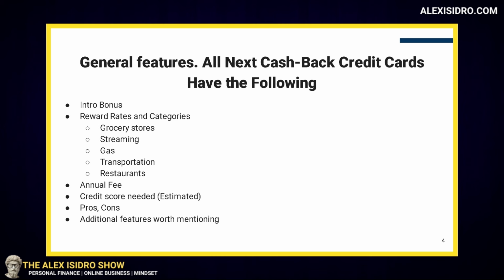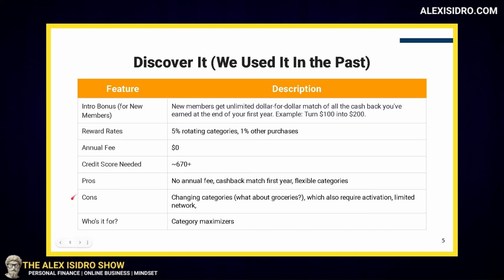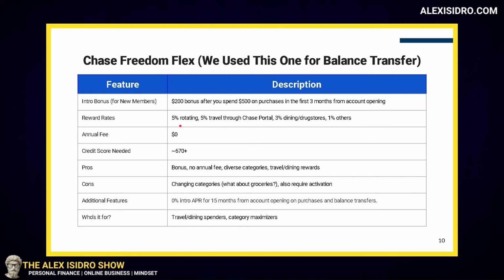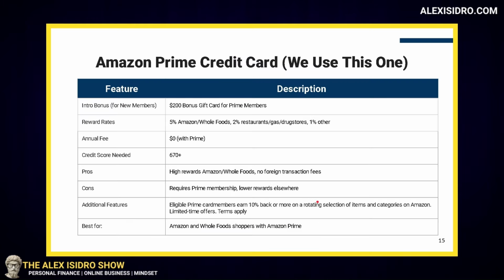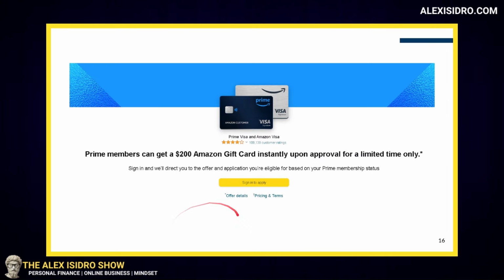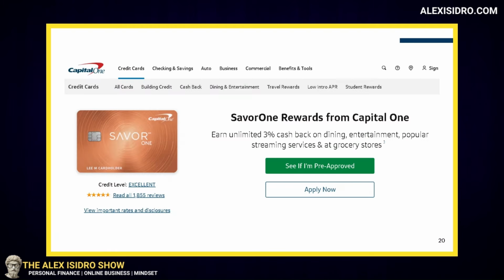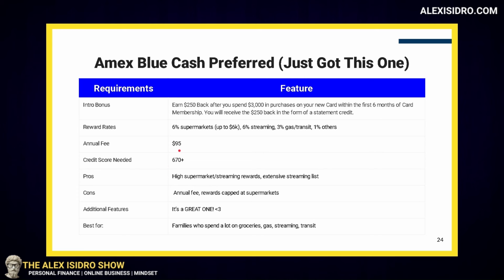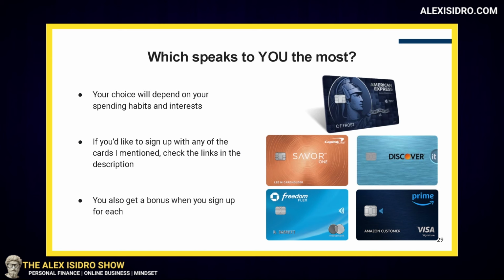Best 5 Cash Back Credit Cards 2025 (For Parents) Discover, AMEX, Amazon, and More!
Best Cash Back Credit Cards 2024

A few notes: Discover the top cash-back credit cards for families in 2024. This comprehensive guide compares popular options like Discover it, Chase Freedom Flex, Amazon Prime Rewards, Capital One SavorOne, and American Express Blue Cash Preferred. Learn about intro bonuses, reward rates, annual fees, and which card best suits your family's spending habits. Maximize your cash back on groceries, gas, dining, and more with these family-friendly credit card options.

BUDGETING:

💰Best budgeting app to track, save, and take control of your money

REFINANCE YOUR STUDENT LOANS

NEED TO START OR SWITCH TO A NEW CAREER?

🖥️ Best online education platform to learn HIGH PAYING skills without experience or college degree (Get $50 OFF!)

🖥️ Start or switch to a new career today in Tech Sales, Data Analytics, IT, Software Development, UI UX, Human Resources, Digital Advertising, and more!

– Alex

Times:

0:00 Introduction
1:28 Discover it Cash Back Card
5:27 Chase Freedom Flex
9:35 Amazon Prime Rewards Visa Signature Card
12:22 Capital One SavorOne Cash Rewards Credit Card
15:46 American Express Blue Cash Preferred Card
19:06 Which I would pick!

New to the channel? Hello! My name is Alex. Welcome.

I’m a father, husband, engineering professional and online entrepreneur/content creator based in the Washington, DC area.

I have 11+ years of professional experience as an engineer, and four years+ of social media (15,000+ subscribers in the channels I own), and I’ve been a career consultant and mentor for the last four years. I’ve helped clients get jobs in different industries and get them into high profile organizations like Amazon, Northrop Grumman, and Government.

I have a passion for helping people achieve their goals and dreams, and as someone who  never had a mentor, it is my goal to be that person for you. I share content to help people improve their mindset, and make better career, financial, online business, and life decisions.

Every piece of content I share is based on experience, insight, research, and/or observations.

My mission is simple: leave this world better than when I arrived. LFGO!

Furthermore, some of the card or bank links and other products that appear on this website may be from companies for which Alex Isidro will earn an affiliate commission or referral bonus. This compensation may impact how and where products appear on this site (including, for example, the order in which they appear).  The content in this video is accurate as of the posting date. Some of the offers mentioned may no longer be available.